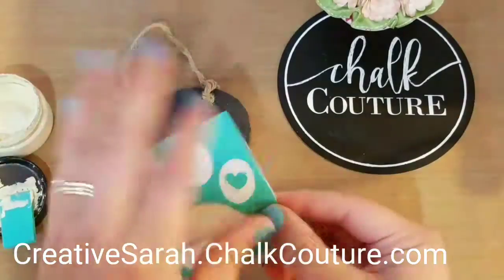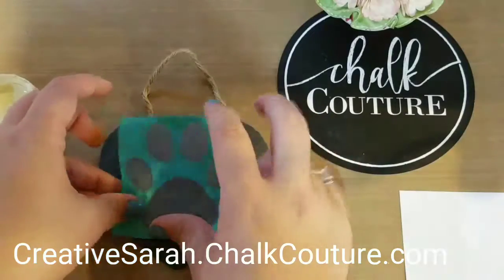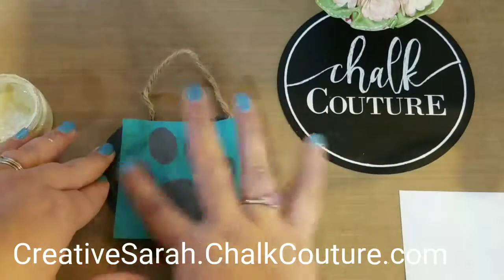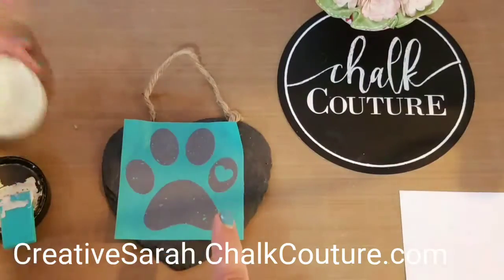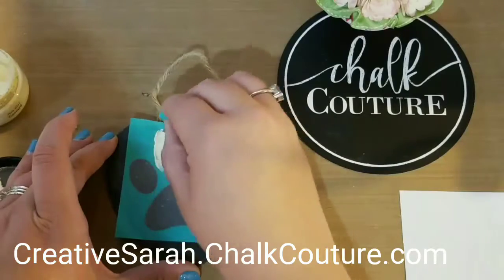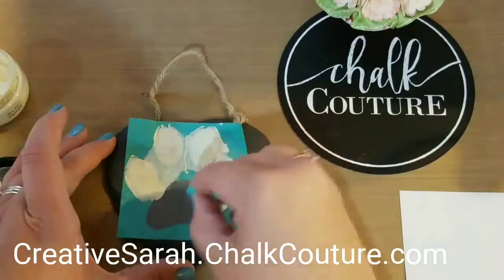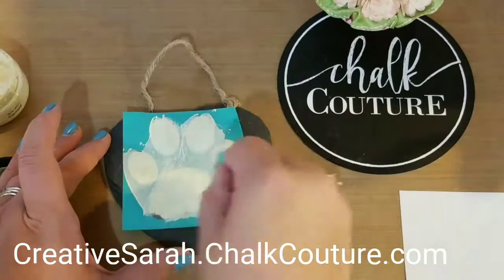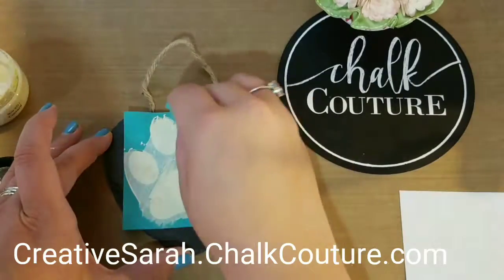Chalk Couture puppy paw dog transfer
Chalk couture chalking with chalkology paste on slate with dog transfer chalkboard art for home decor